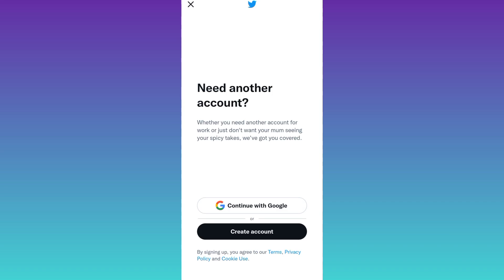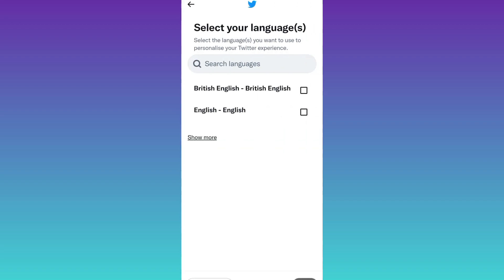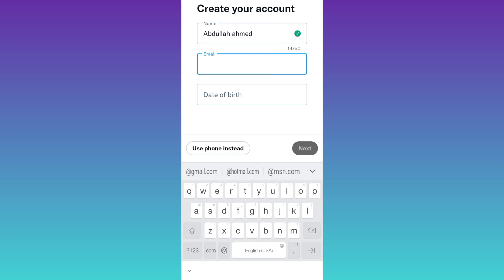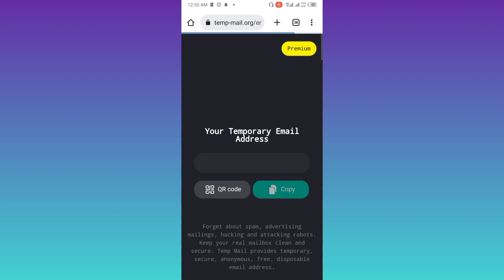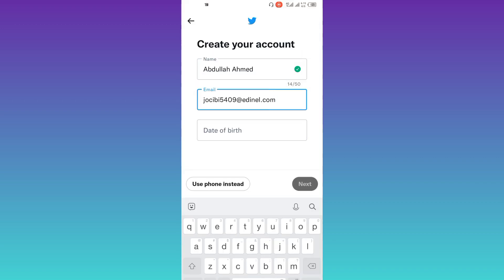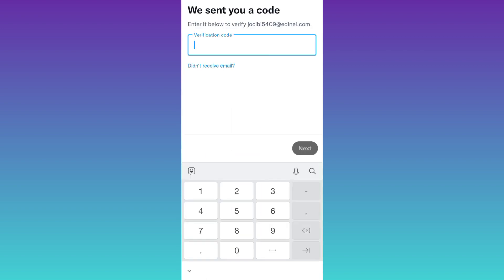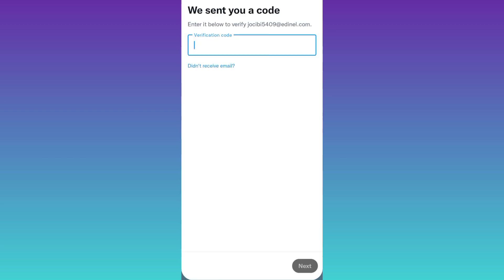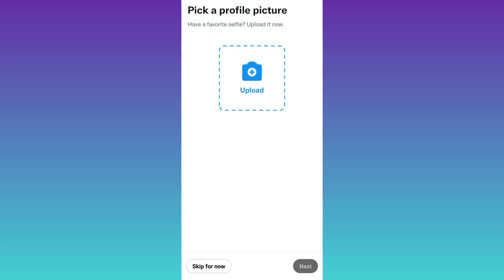How to create unlimited Twitter accounts without email address and phone number?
how to create unlimited twitter account without phone number,
how to create unlimited twitter account without phone number verification,
how to make unlimited accounts on twitter,
how to make unlimited twitter account with virtual number,
how to create many twitter accounts,
how to make unlimited twitter accounts